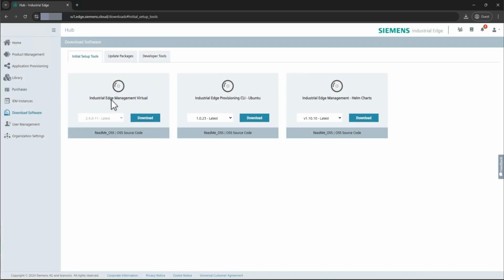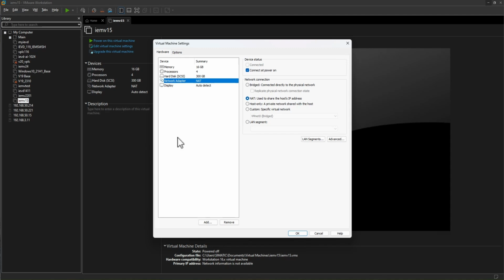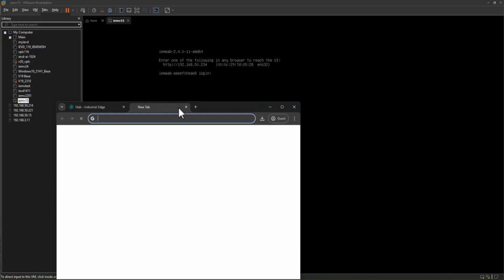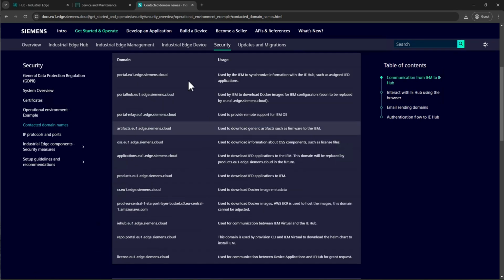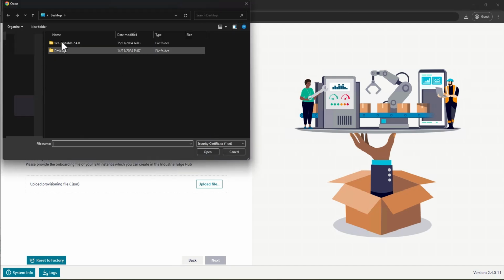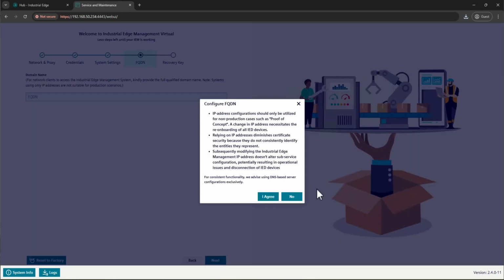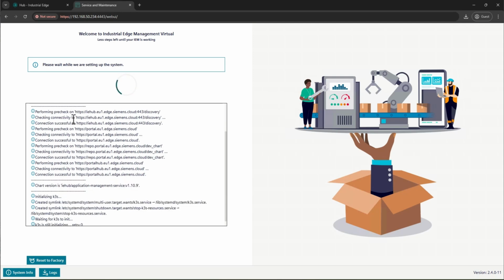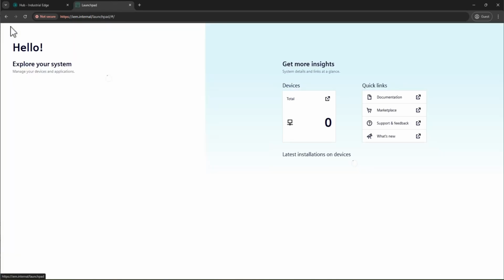Onboarding the Industrial Edge Management Virtual (IEMV) using VMWork Workstation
Learn how to onboard the Industrial Edge Management Virtual on VMWork Workstation with custom certificates.
00:00 Intro
00:15 Downloading the OVA
1:10 Importing the OVA in Workstation
1:50 Adapting network setting
2:45 Starting the VM
3:10 Accessing and setting up the IEM V
4:45 Setting up the certificate
7:25 Onboarding
8:30 Onboarded and closing tips